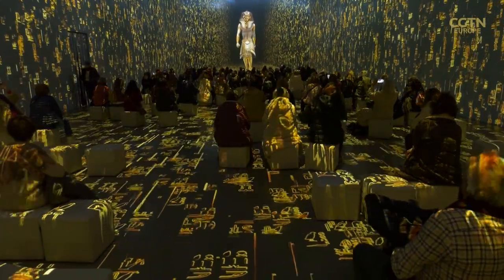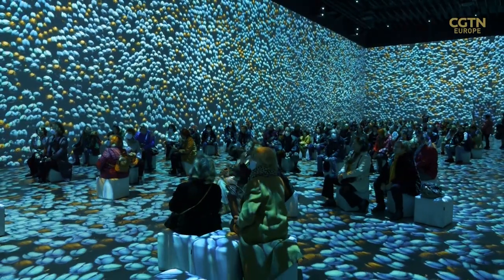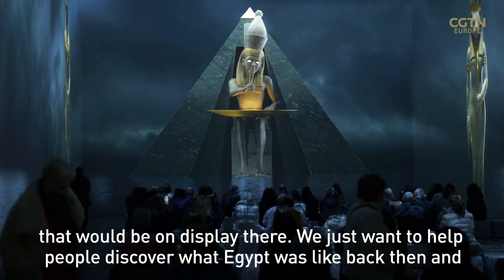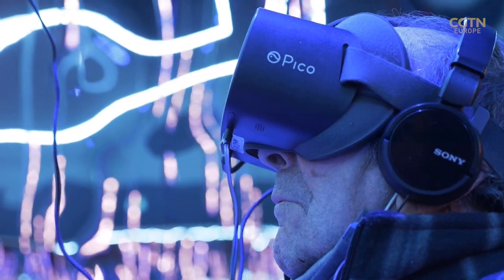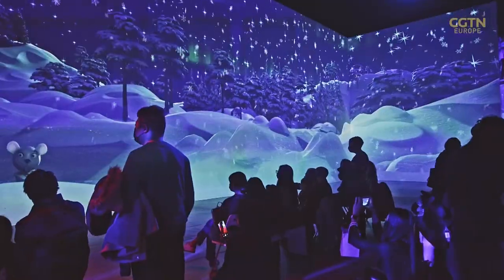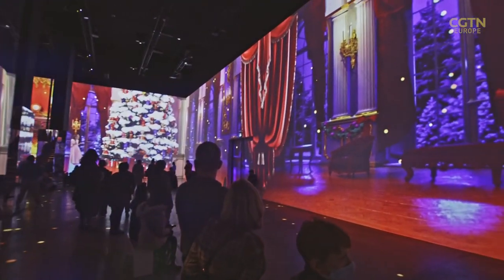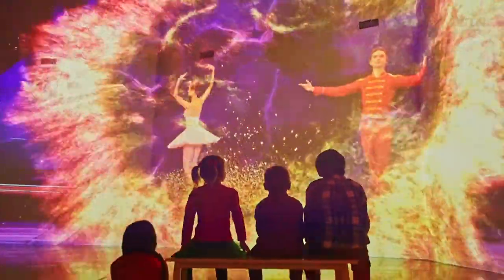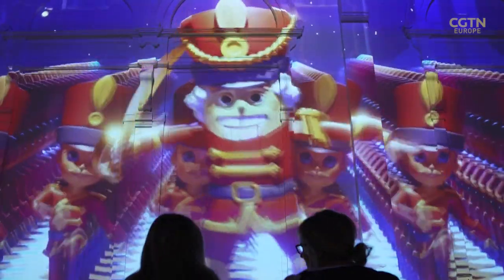Immersive experiences bring art to life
Can’t visit Tutankhamun’s tomb? Want to plunge into Van Gogh’s landscapes? Immersive experiences are increasingly the answer, according to proponents of a hugely growing industry.